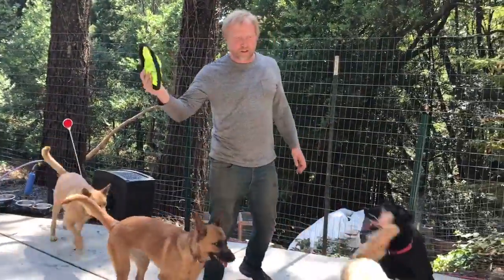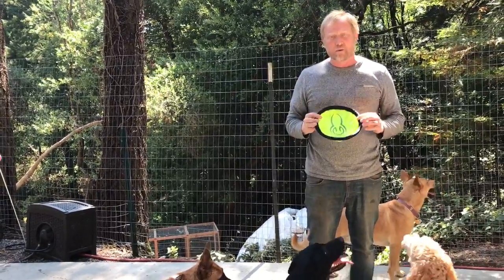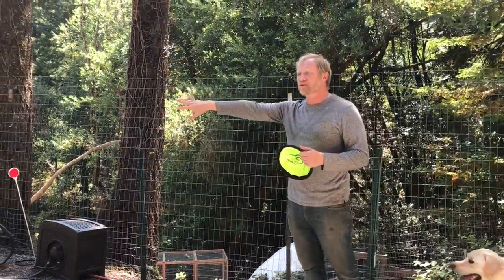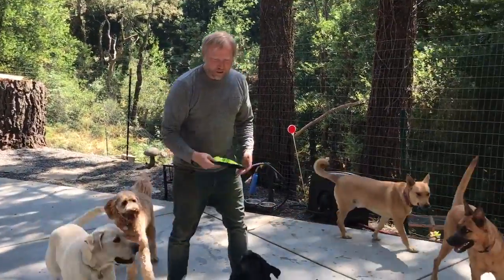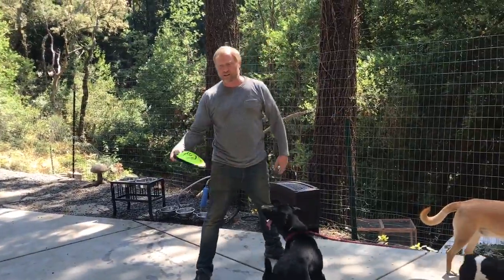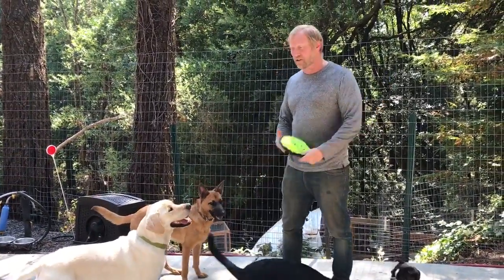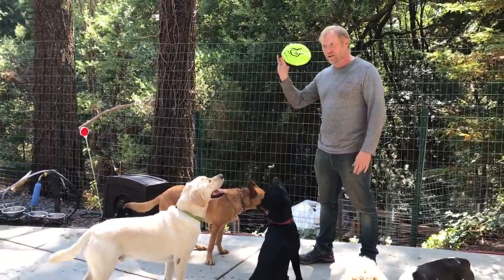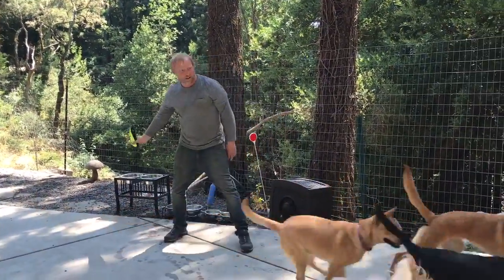3 rules of frisbee and tug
Kurt Burk discusses the 3 rules of tug